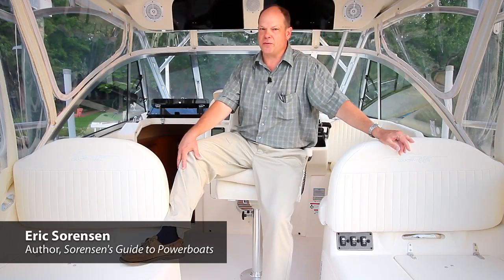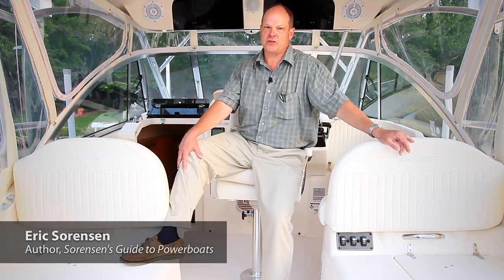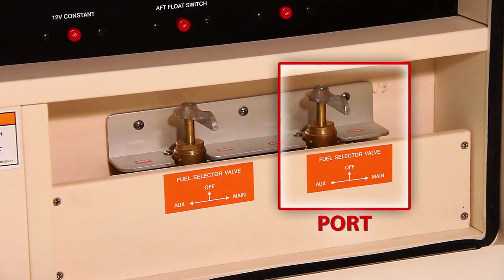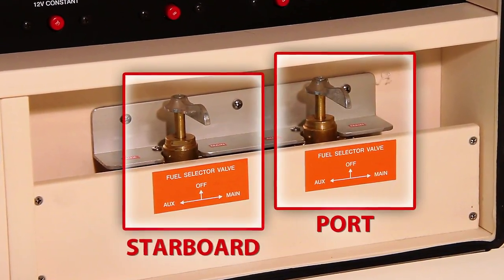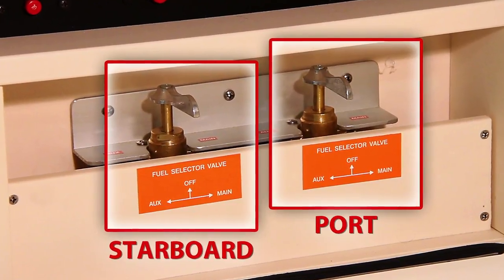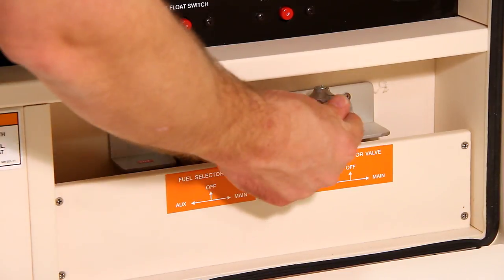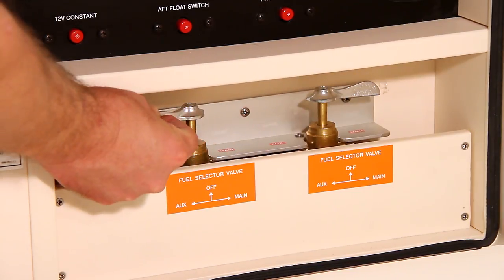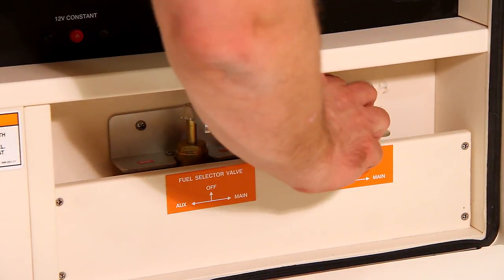Grady-White EXPRESS 330 Systems: Fuel System Selector Switches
In this video Eric Sorensen, author of Sorensen's Guide to Powerboats, gives a quick overview on how to use the fuel system selector switches on the Grady-White EXPRESS 330. Other models operate similarly. to download your Owner's Manual.